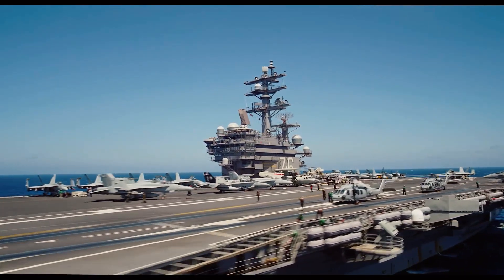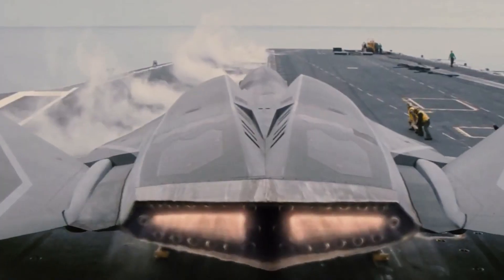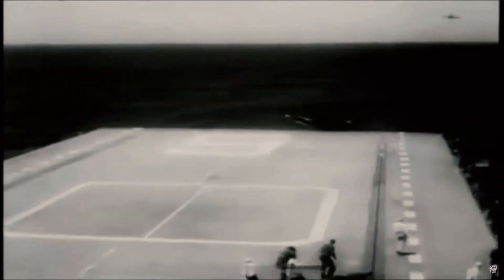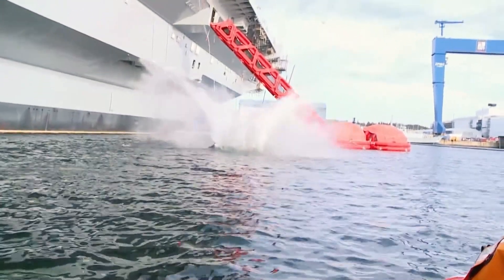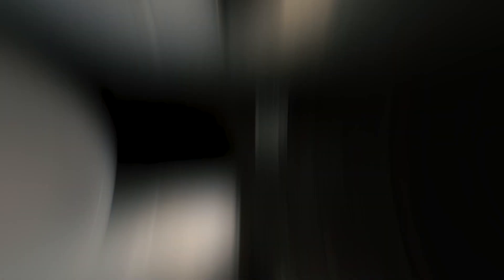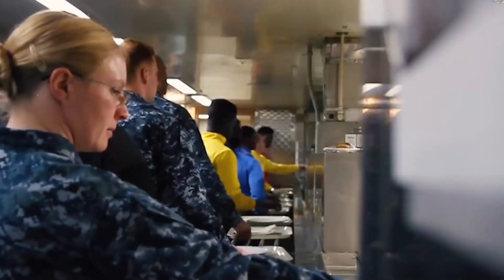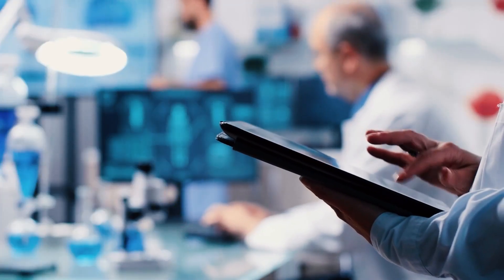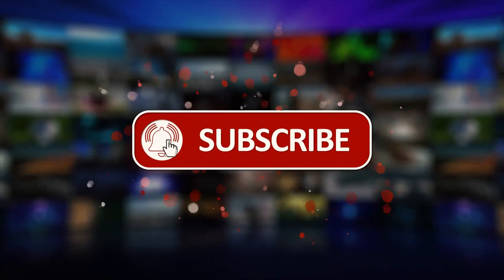Inside World's Most Advanced Aircraft Carrier, Life in the Middle of the Ocean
Air power has always been a critical component of every country's national security strategy. The Gerald Ford class carrier is powered by two nuclear reactors and weighs over 100,000 tonnes when fully loaded, making it the largest warship ever built. The total cost of construction is estimated to be around $17 billion, with $5 billion spent only on research. It came in at 22 percent over budget after multiple delays; building began in 2009 and was finished and delivered to the Navy in late 2017.

Garmin vivoactive Smart Watch
Magnetic Levitating Speaker
Trio Portable Monitor for Laptops